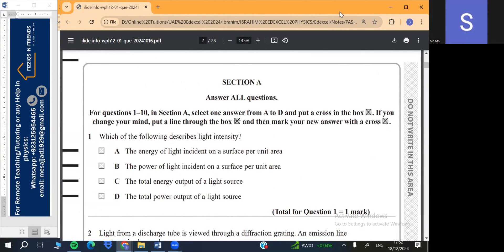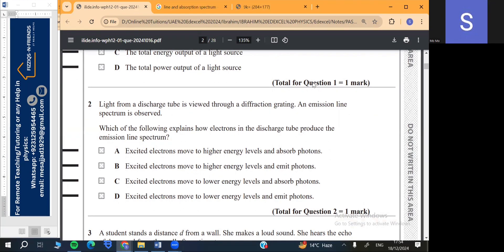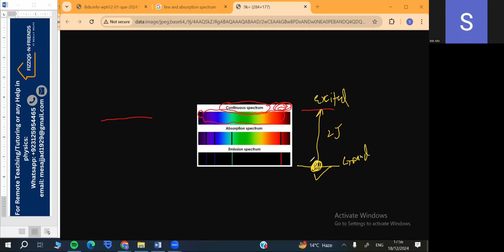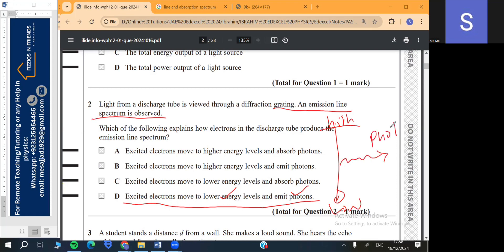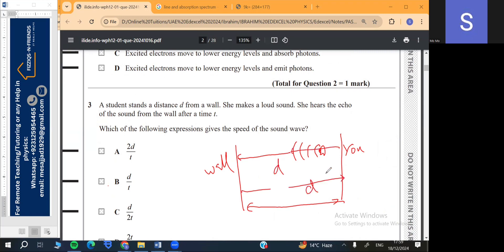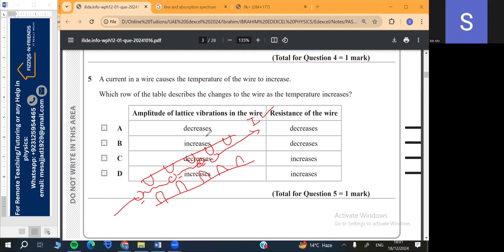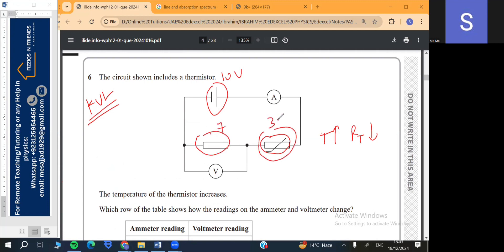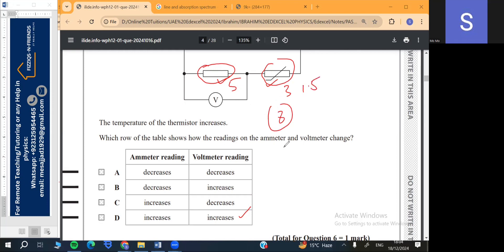WPH12 01 OCTOBER 2024 Part 1 | IAL EDEXCEL AS LEVEL PHYSICS PAPER 2 OCTOBER 2024| WPH12/01 OCT 2024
Hello!
This is a past paper walkthrough video for Edexcel IAL AS/A Level Physics Paper 2  Part 1 of 2 for October 2024. I hope you find it helpful!